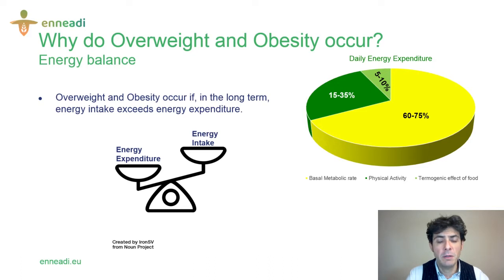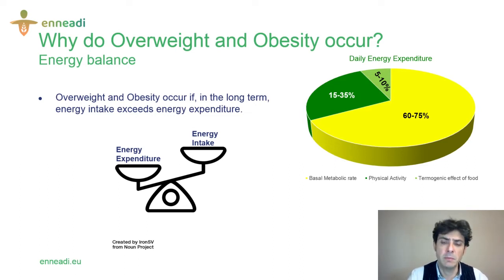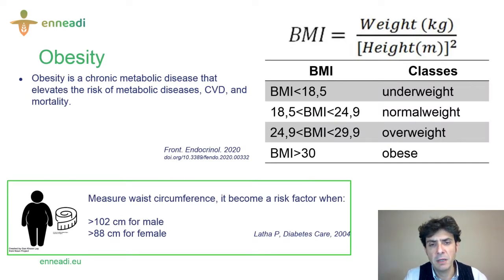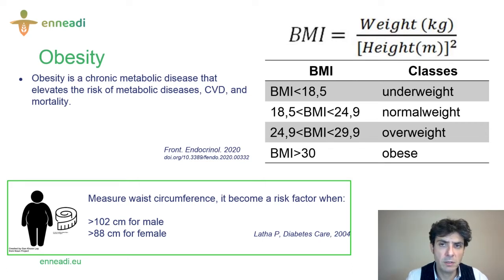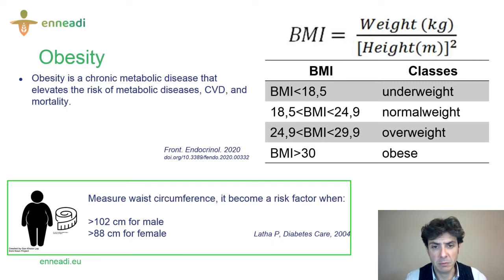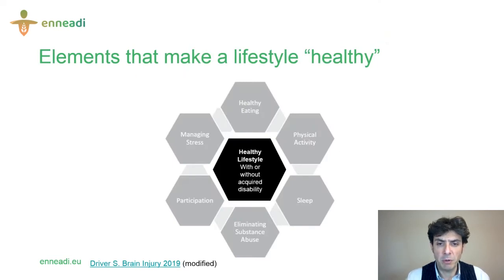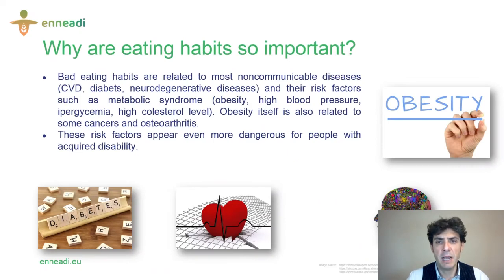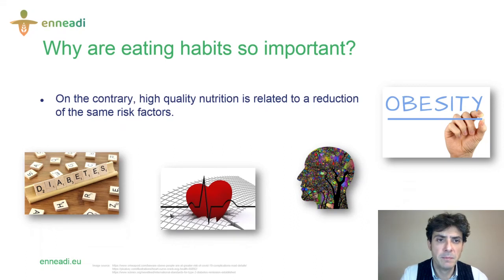Enneadi 2.4 video 2